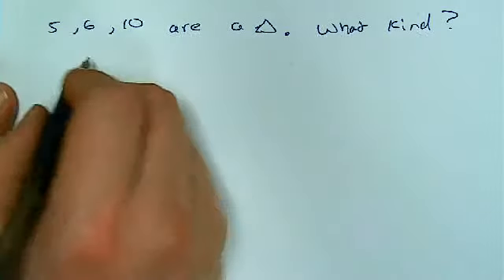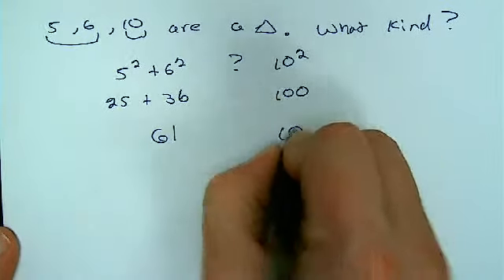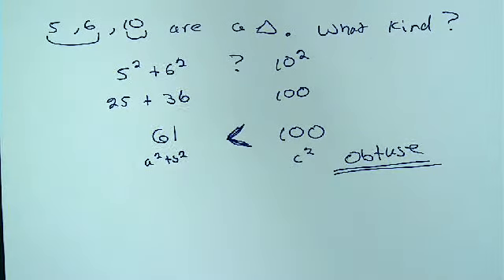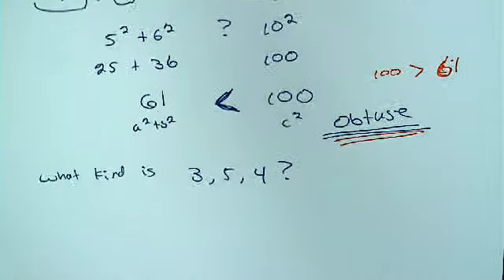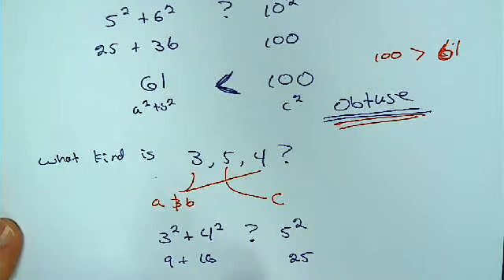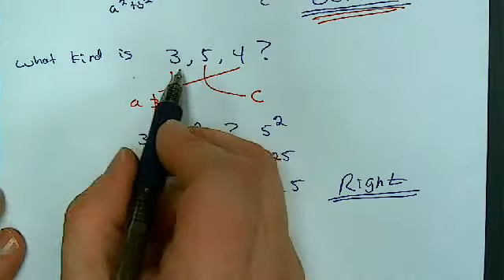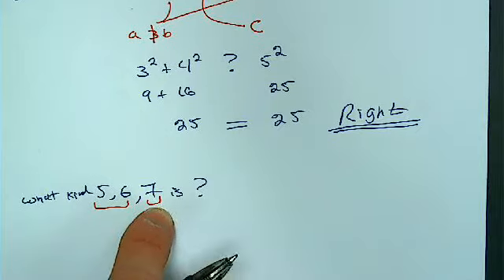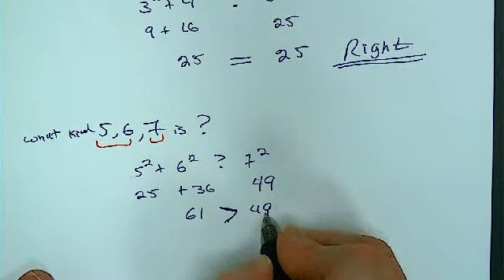Geo 5-7 Class Example 1